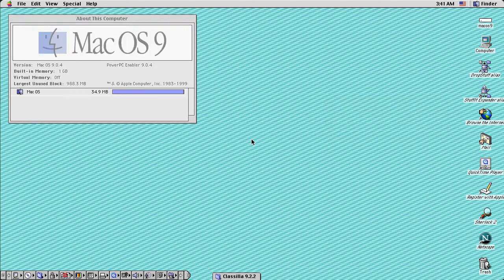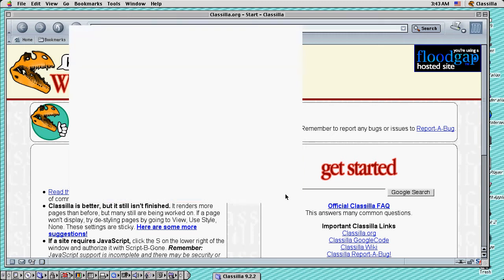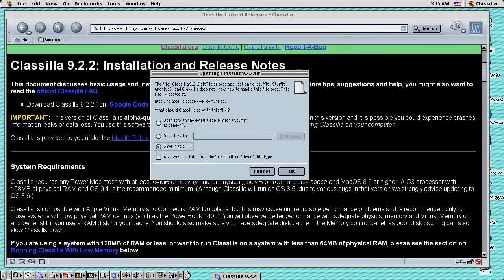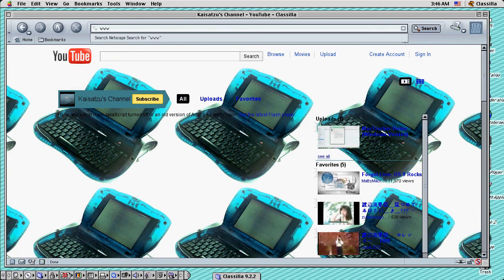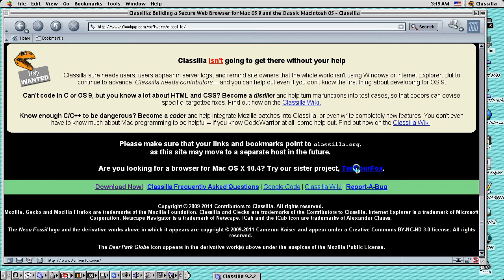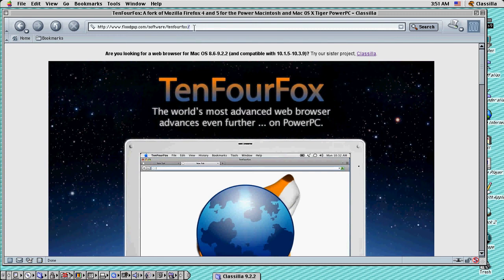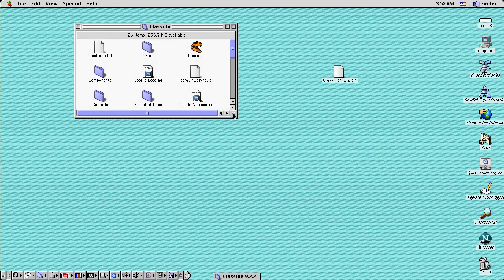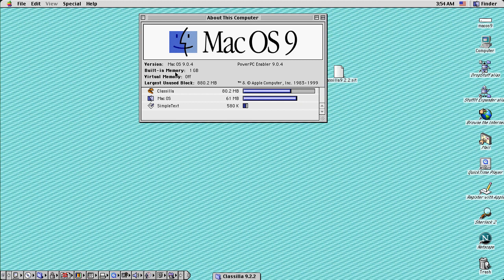Classilla Web Browser - Demo, Classical Macintosh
Here we have a Demo of the Classilla Web Browser on the Classic Mac OS (Mac OS 9.1) here I have demoed the common features and UI of the web browser. To get Classilla, please: